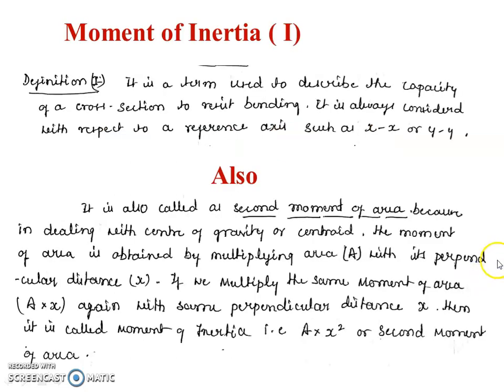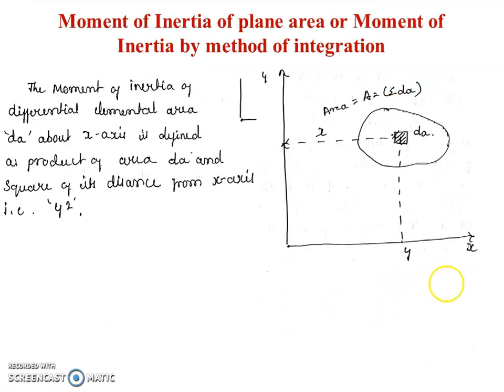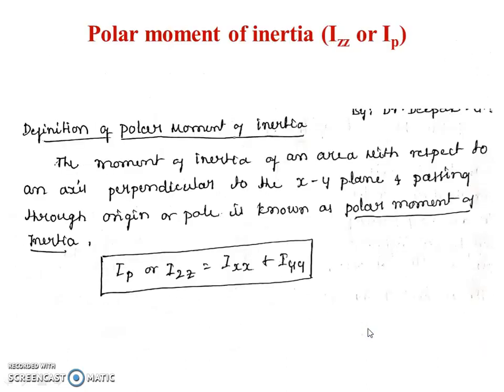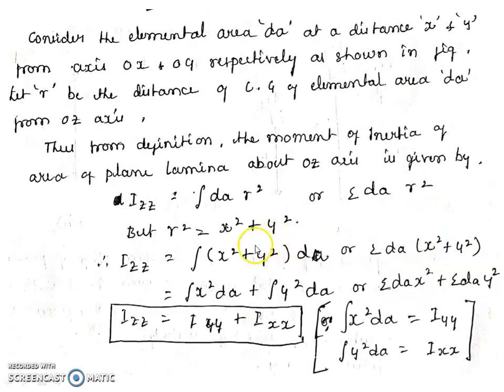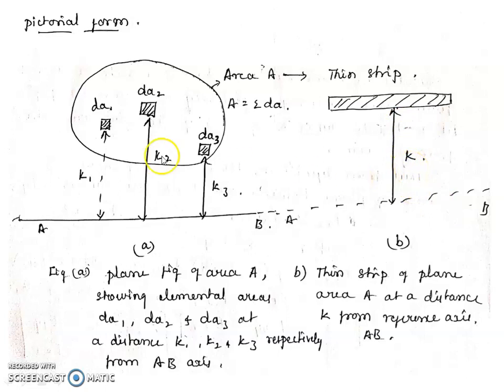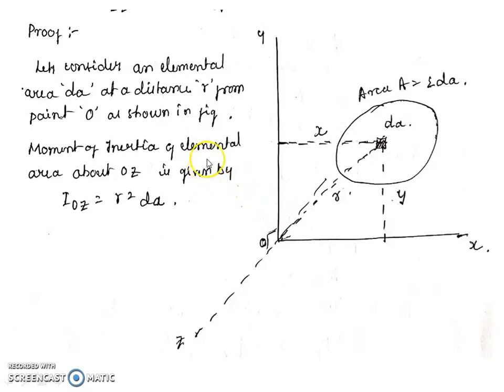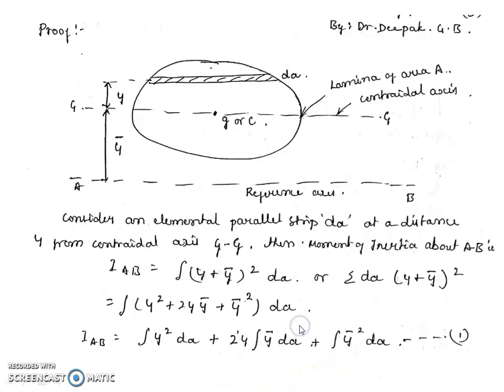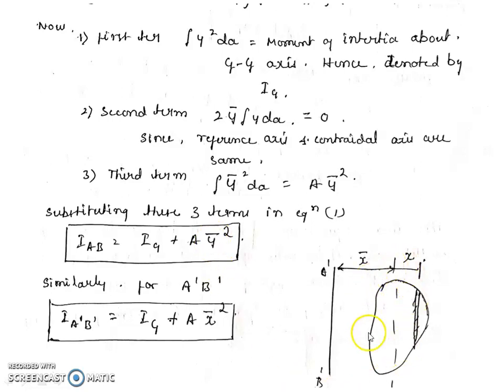Lecture 1 Moment of Inertia (introduction)